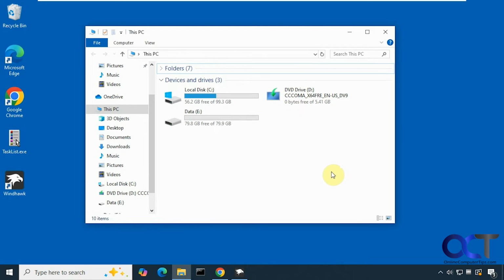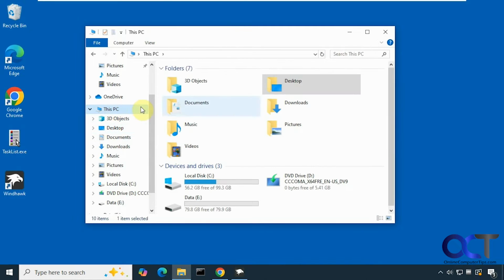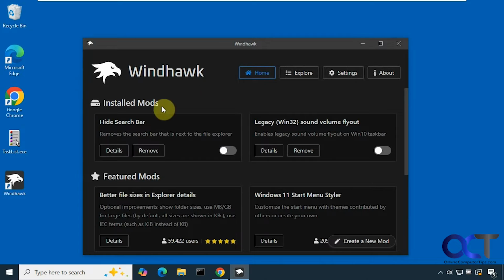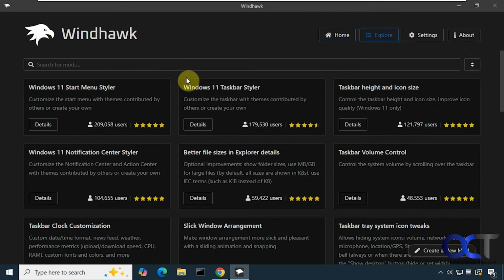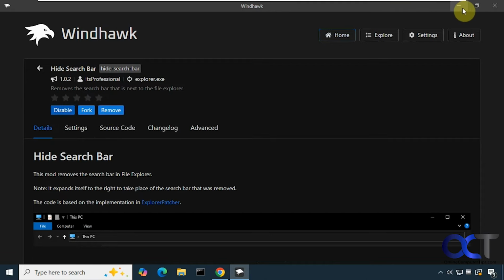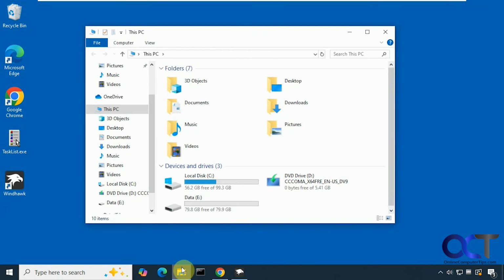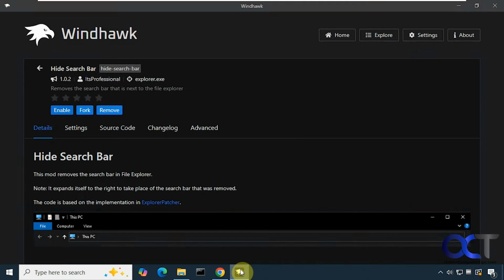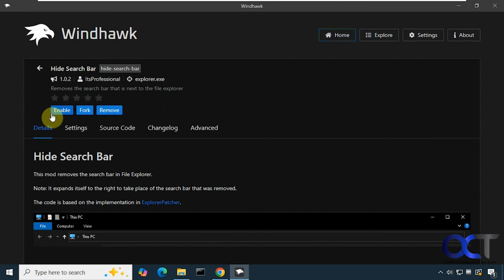How to Remove or Hide the Search Box in File Explorer for Windows 10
If you are running Windows 10 and do not want to have the search box shown in the File Explorer app, its very easy to remove or hide using the free Windhawk app. After you install Windhawk, search for a mod called Hide Search Bar and install it. Then you can toggle the search box on or off as needed. This does not appear to work for Windows 11, at least for 24H2.

Here is a link where you can download the Windhawk software.